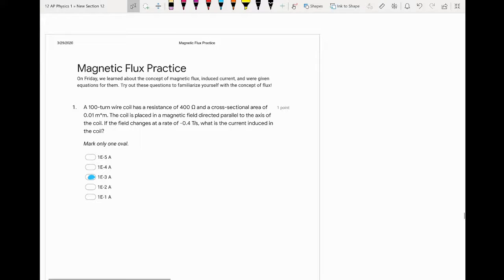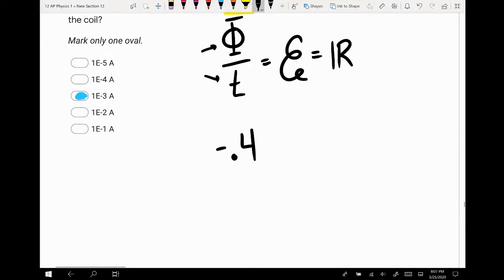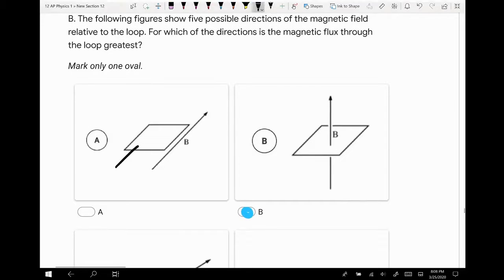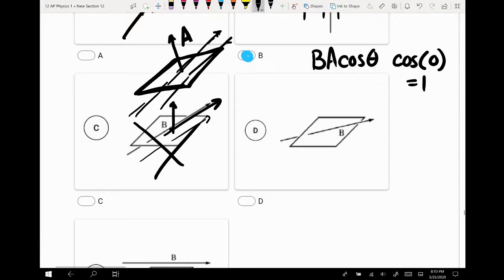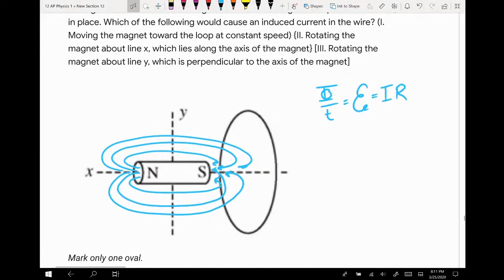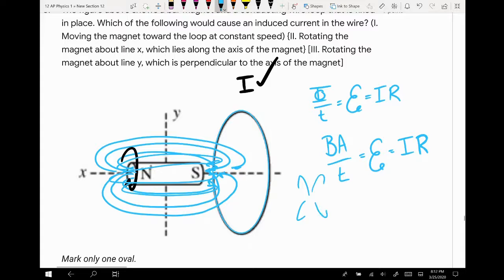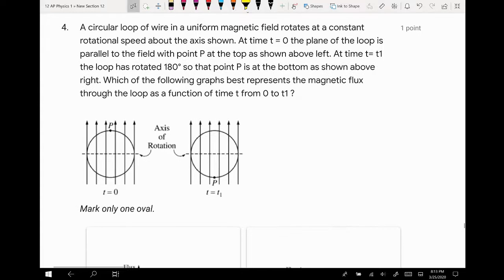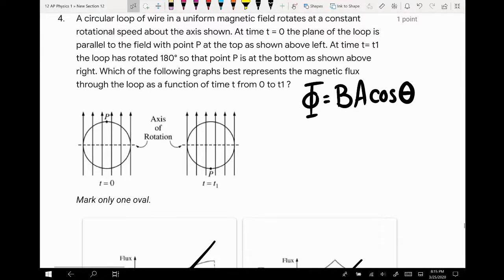Magnetic Flux Practice Part 1